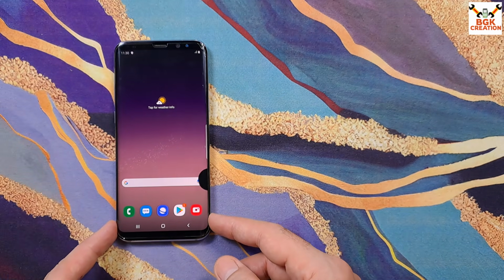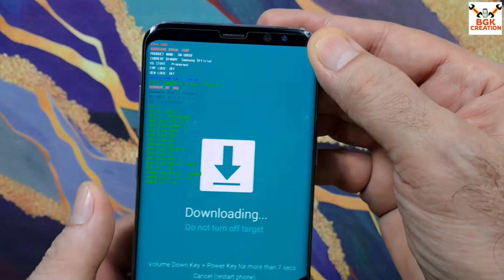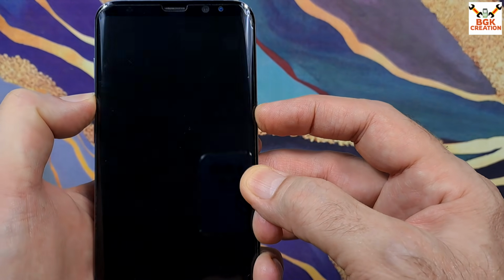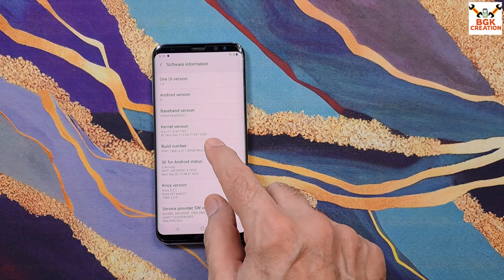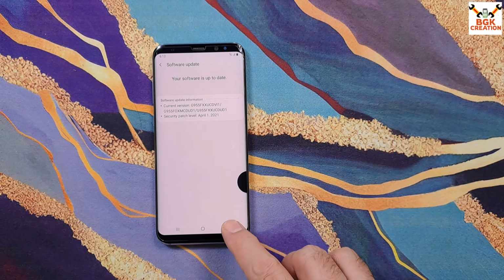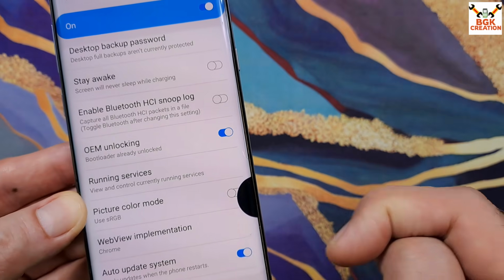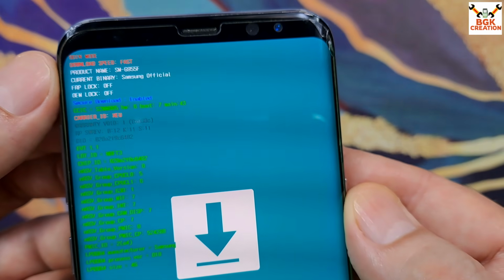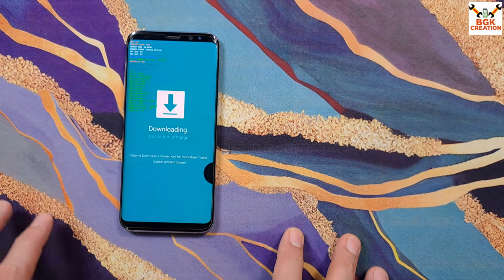Convert KG Status From Prenormal To Checking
Watch video and follow steps correctly to convert KG Status From Prenormal to Checking.
Like video if you get help
share video with other's
Thank U